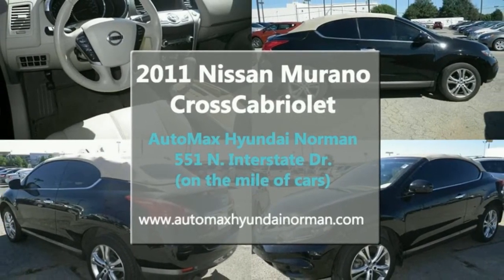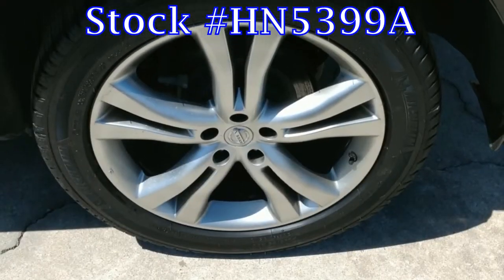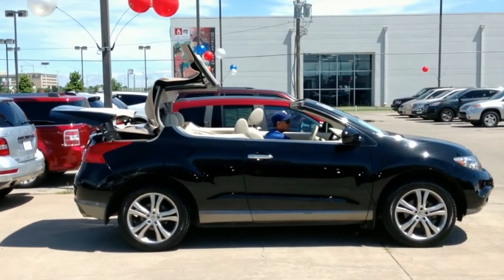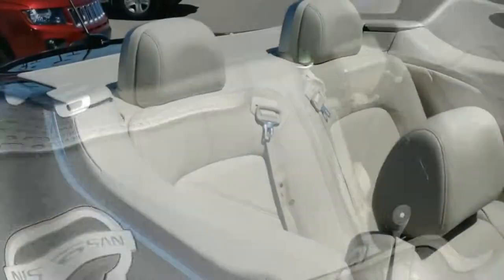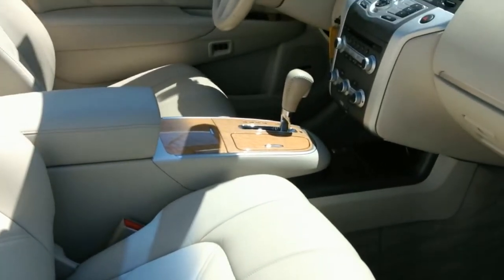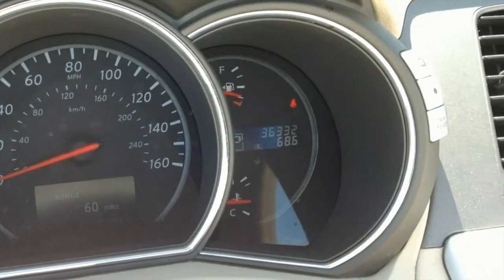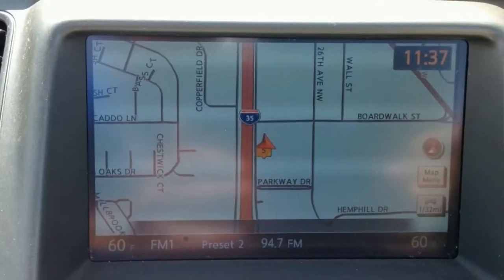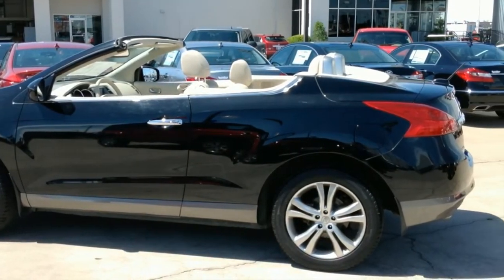Used 2011 Nissan Murano HN5399A vs. Dodge Journey in Oklahoma City, OK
Here's a Used 2011 Nissan Murano in Oklahoma City Norman and Edmond, OK compared to a used Dodge Journey. You will also find Oklahoma City's best selection of used and pre-owned vehicles, including this used 2011 Nissan Murano.